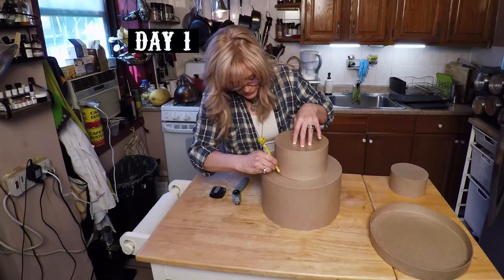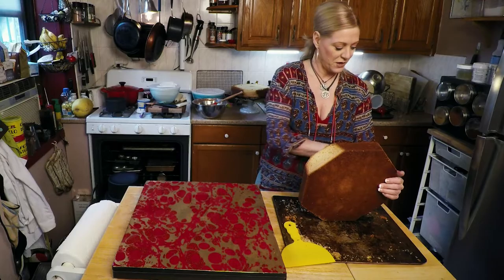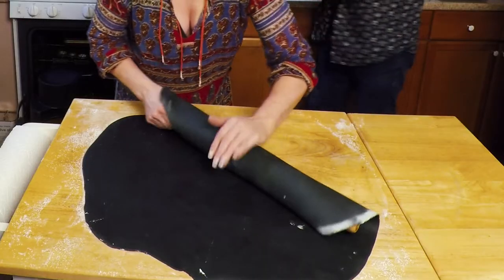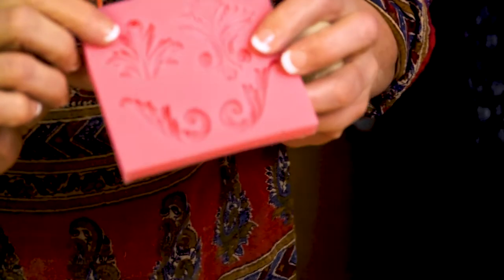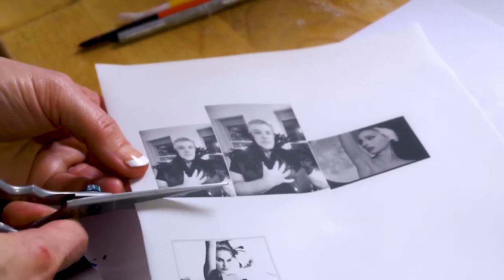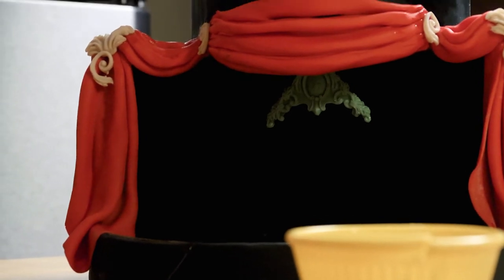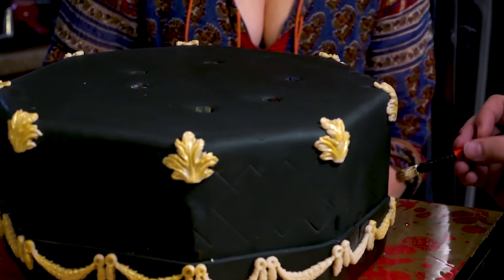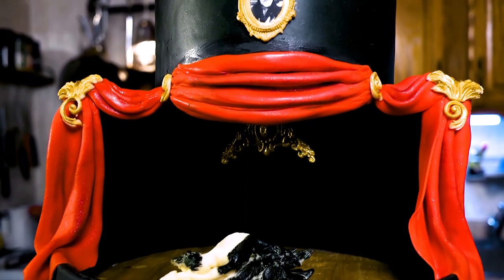Black Swan Theatre Cake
Watch me make a gorgeous theatre cake for the artistic director of The Dance Complex in Boston, Ma.
I'll take you through the construction of this four level theatre step by step with my good buddy Richard Buckley!